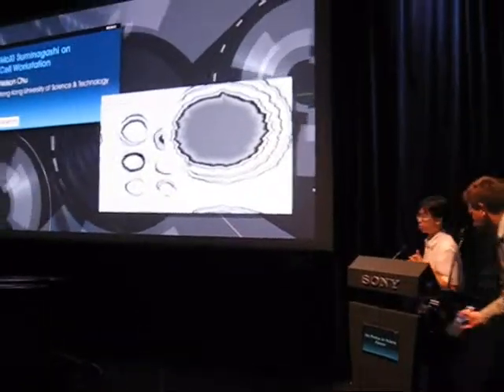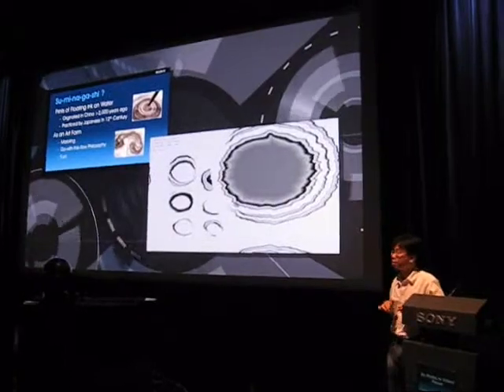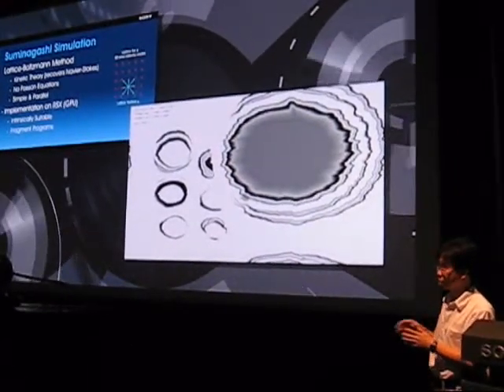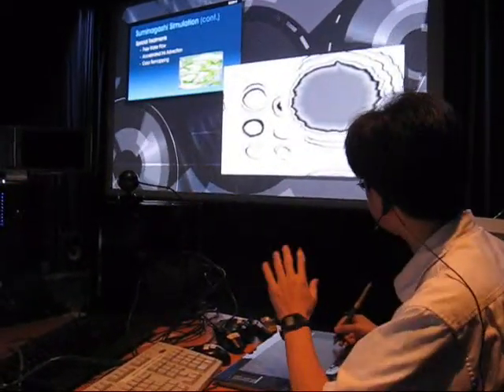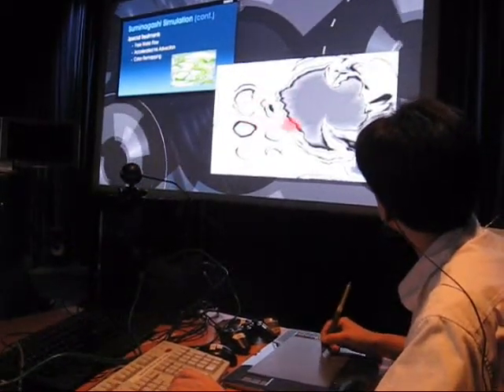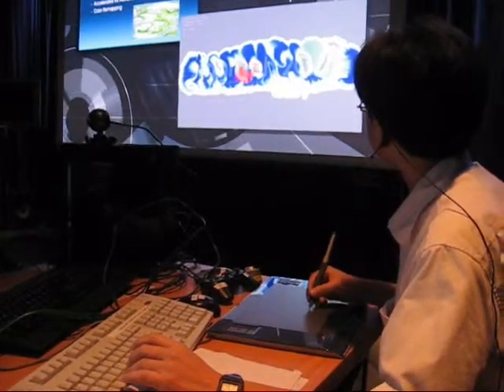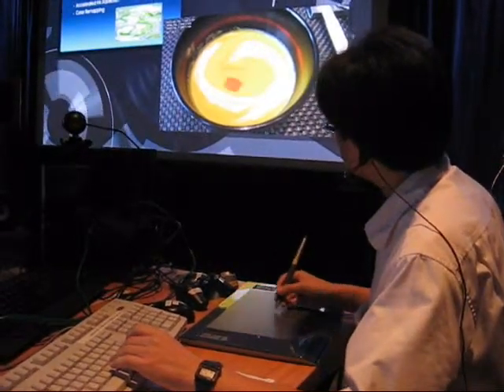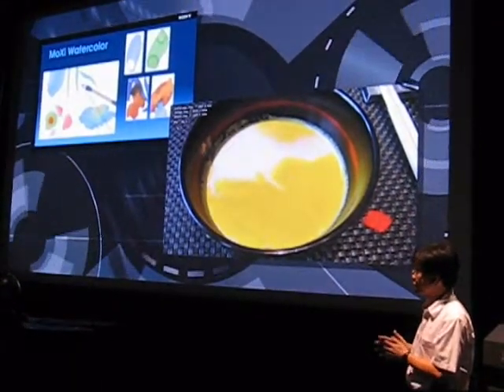Nelson Chu Suminagashi presentation for Sony at SIGGRAPH 2007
Nelson Chu ported part of the MoXi system and extended it to simulate Suminagashi on Sony's Cell Computing Board platform. This video shows a demo he did for Sony at SIGGRAPH 2007 in San Diego, USA.